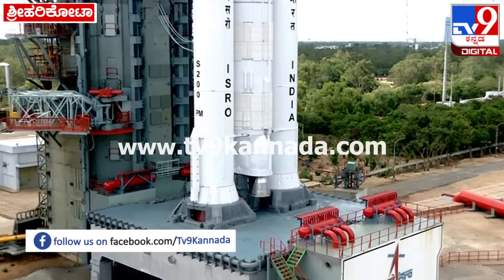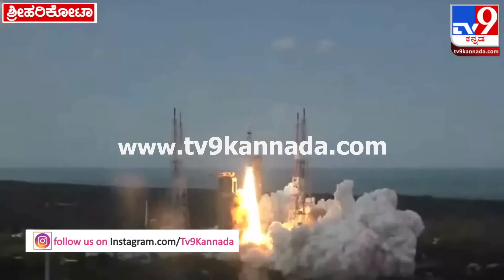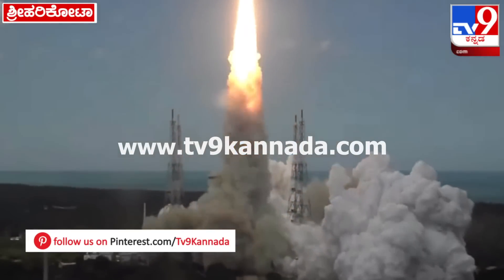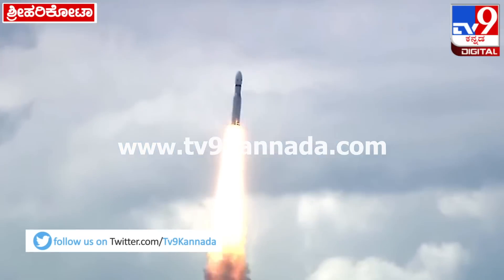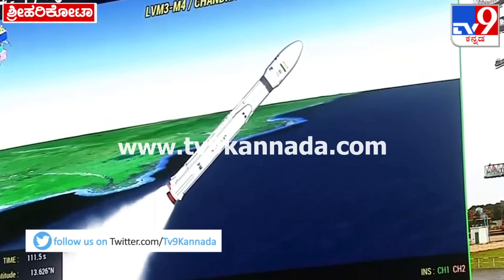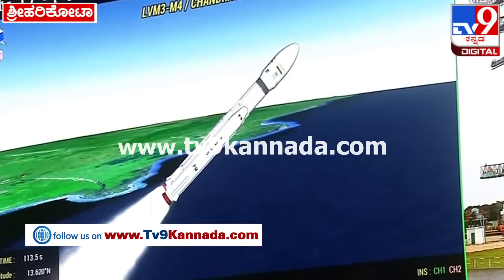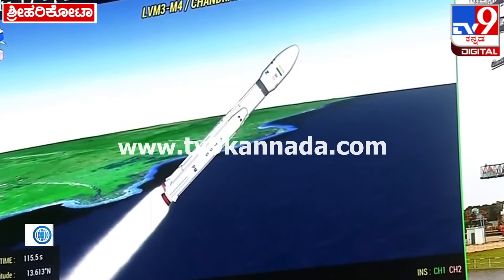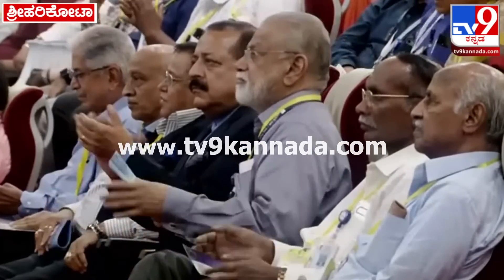Chandrayaan 3 launch: ಸಿಂಹ ಘರ್ಜನೆ ಮಾಡುತ್ತಾ, ನಭಕ್ಕೆ ಚಿಮ್ಮಿದ ನೌಕೆ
ಇಸ್ರೋ ಮಹತ್ತ್ವಾಕಾಂಕ್ಷೆಯ ಚಂದ್ರಯಾನ-3 ನೌಕೆ ಯಶಸ್ವಿಯಾಗಿ ಉಡಾವಣೆಯಾಗಿದೆ.  GSLV-MK3 ರಾಕೆಟ್ ಮೂಲಕ ಚಂದ್ರಯಾನ-3. ಲ್ಯಾಂಡರ್​, ರೋವರ್ ಯಂತ್ರ ಒಳಗೊಂಡ ಚಂದ್ರಯಾನ-3 ನೌಕೆ ನಿಗಧಿತ ಸಮಯಕ್ಕೆ ಲಾಂಚ್ ಆಗಿದ್ದು, ವಿಕ್ರಂ ಹೆಸರಿನ ಲ್ಯಾಂಡರ್​​, ಪ್ರಗ್ಯಾನ್ ಹೆಸರಿನ ರೋವರ್  ಚಂದ್ರನ ನೆಲದಲ್ಲಿ ಅಧ್ಯಯನ ನಡೆಸಲು ಕಳಿಸಲಾಗಿದೆ. ಇದು ಇಸ್ರೋ ಕಳಿಸುತ್ತಿರುವ 3ನೇ ನೌಕೆಯಅಗಿದ್ದು, ಚಂದ್ರನ ಅಂಗಳದಲ್ಲಿ ಸುಗಮವಾಗಿ ನೌಕೆಯನ್ನು ಇಳಿಸುವ 2ನೇ ಪ್ರಯತ್ನ ಆಗಸ್ಟ್​​ನಲ್ಲಿ ನಡೆಯಲಿದೆ.

Credits: National manjunathhm/producer | girishchandra /Editor | dhanushkormbadaka /Uploader